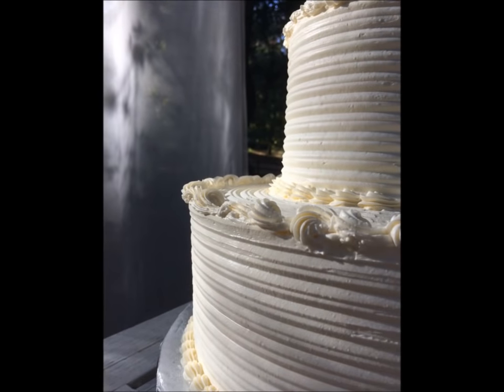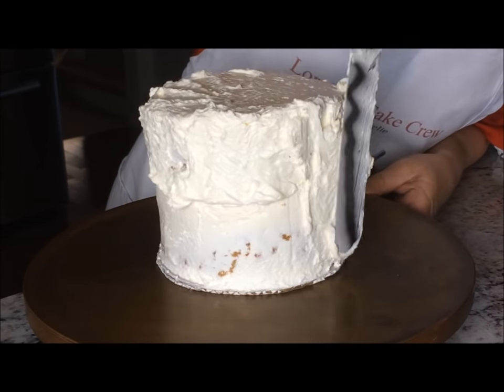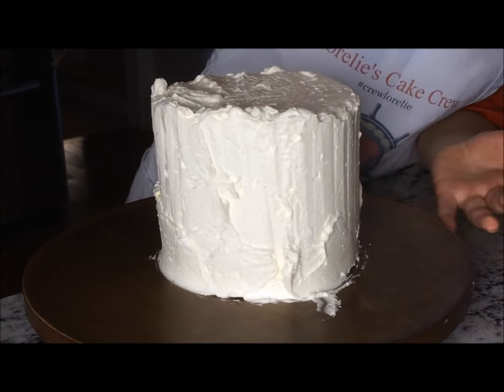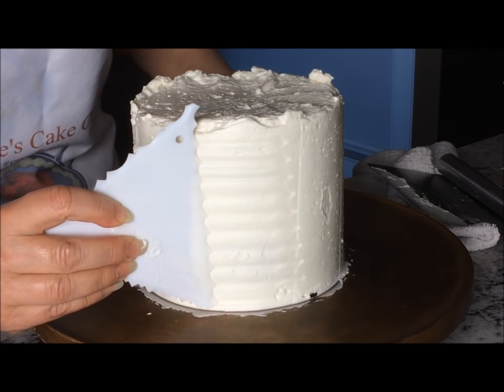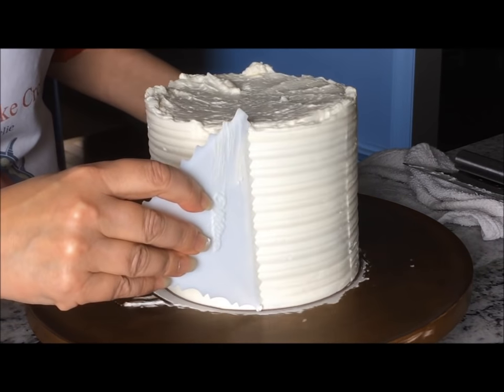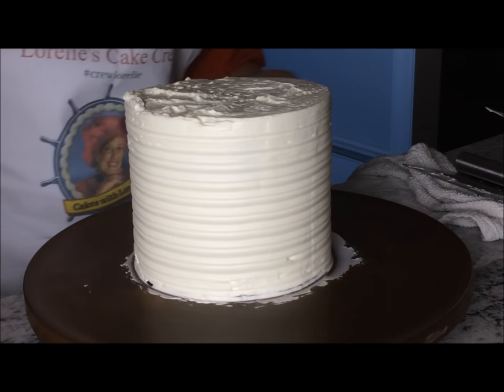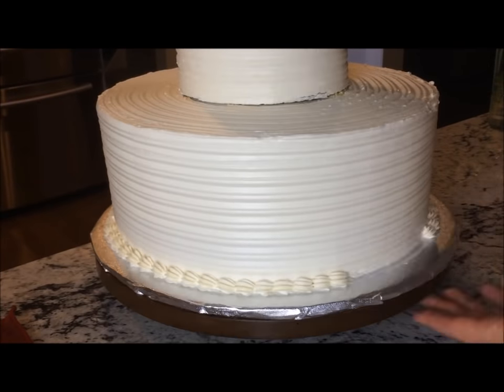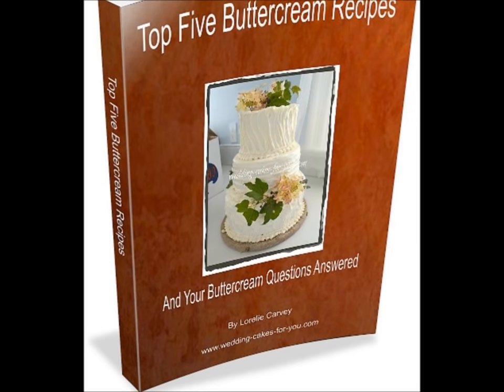Cake Comb Tutorial 💐 Simply Beautiful 🍰 Cakes with Lorelie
A Cake Comb Tutorial for you.  In this video see you how to use a cake comb to create a professional looking finish using Italian Meringue buttercream or your favorite icing recipe. Starting with frosting a crumb coated cake and ending with piping borders onto this two tiered cake.

🔝 Join Cakes with Lorelie's Top Tier Membership to see behind the scenes videos, early releases, cake classes and more perks.

If you liked this video you will love my Cake Decorating Playlist with the best cake decorating tips including modern buttercream cake designs, simple buttercream decorating techniques, simple buttercream decoration using fresh flowers on cakes and links to the best buttercream for decorating. Also how to make textured buttercream cakes.
&amp;nbsp;

💐***SEE HOW TO MAKE, DELIVER &amp;amp; SET UP A THREE TIERED WEDDING CAKE including delivery and suggested tools to bring along.

🍰 Hi I'm Lorelie Carvey at Cakes with Lorelie YouTube. You can learn to make cakes from scratch from your home kitchen. I share my most popular cake recipes with you. Get inspired and start decorating cakes with Buttercream.

Recap of Cake Comb Tutorial

0:27 Frosting a crumb coated cake

1:09 Bench scraper for evening out the sides of the cake

1:19 The three sides of the Wilton cake comb

1:50 How to hold the comb

2:22 Trim the top of the cake

2:53 12 inch cake base and finishing the two tiers with a border

3:11 My Top Five Buttercream Recipes Book Offer FREE
Lorelie Carvey
Baking and Cake Decorating Consultant
Wedding Cakes For You